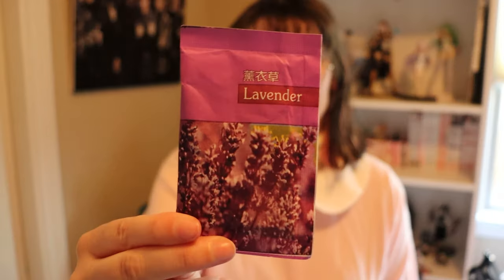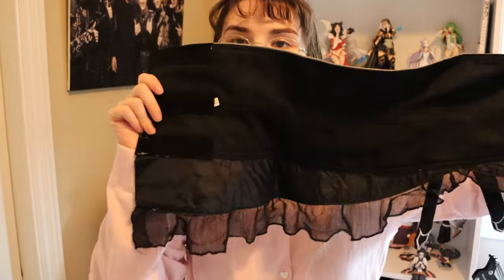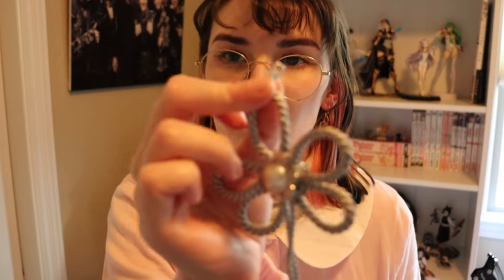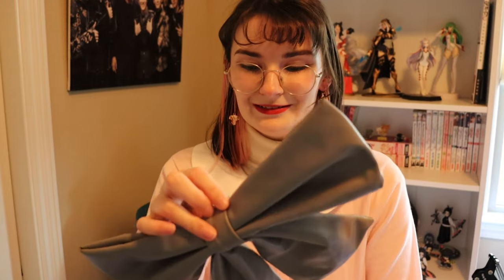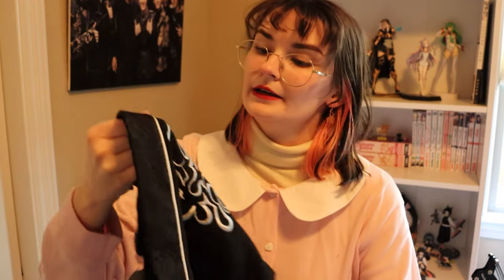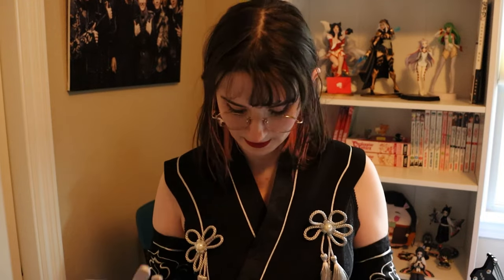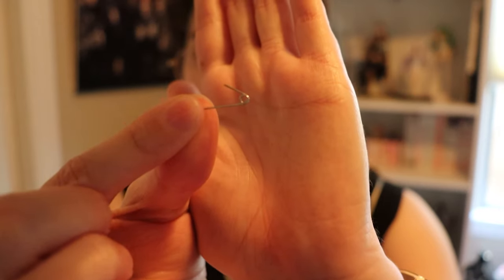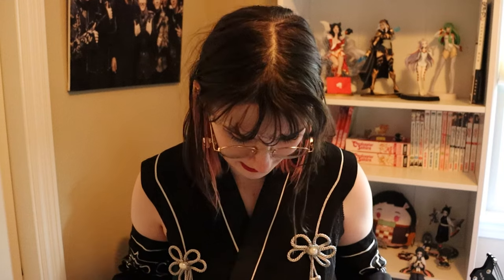(DokiDoki) Nier Automata 2B Switch Outfit - Cosplay Review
Hi friends! It's been a minute again but I'm super excited about this cosplay review! I FINALLY ordered from DokiDoki cosplay! I am so happy to share my review with you all! If you have any questions, don't hesitate to ask. :)

Please check out this artist! Their work is amazing!!